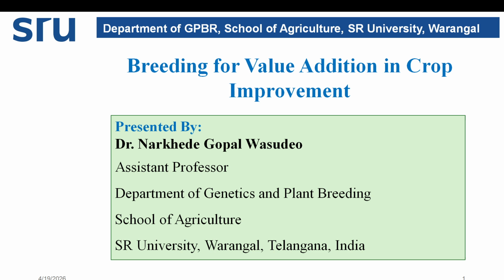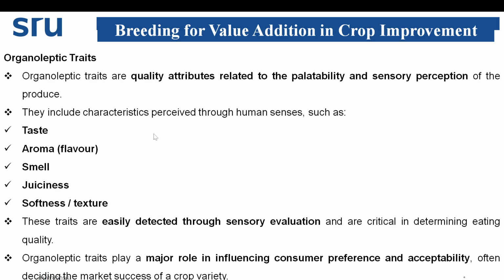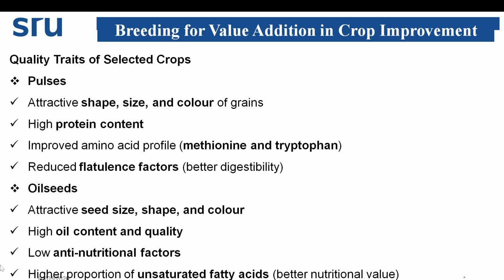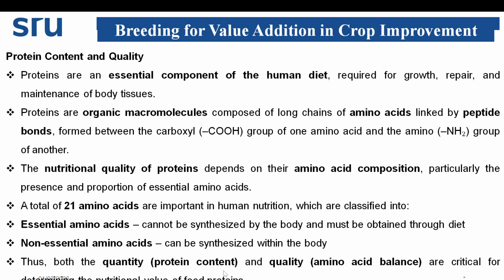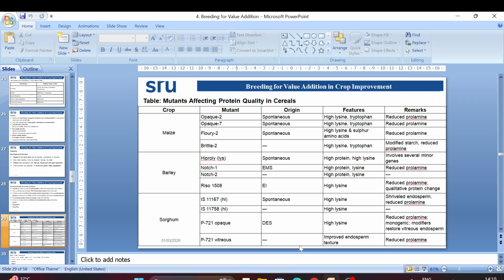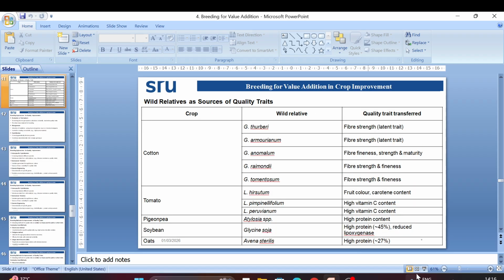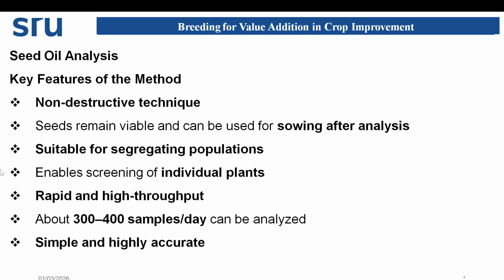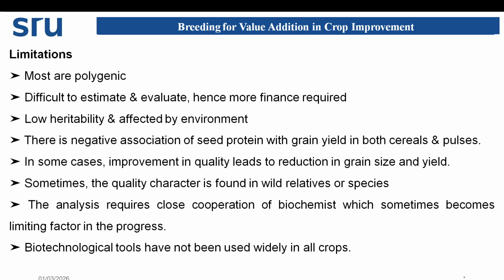Breeding for Value Addition in Crop Improvement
This lecture focuses on Breeding for Value Addition in Crop Improvement, emphasizing the concept of quality as a multidimensional trait determined by end-use requirements. It covers different categories of quality traits including morphological, organoleptic, nutritional, and biological traits, along with their genetic control.

The session highlights crop-specific quality traits in cereals, pulses, oilseeds, fibres, and vegetables, and explains the importance of nutritional enhancement such as protein quality, essential amino acids, vitamins, and reduction of anti-nutritional factors. Key breeding approaches like hybridization, mutation breeding, selection methods, and genetic engineering are also discussed.

Additionally, the lecture explores sources of variability, analytical techniques (NIR, NMR), and practical achievements in improving crop quality traits. It is highly useful for students and researchers in plant breeding, genetics, and agricultural sciences aiming to understand value addition in crop improvement.